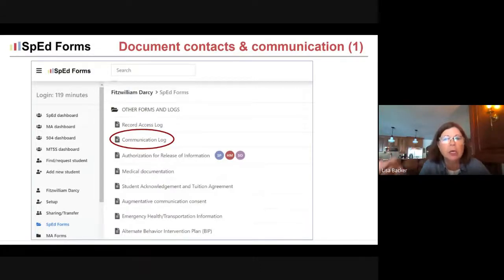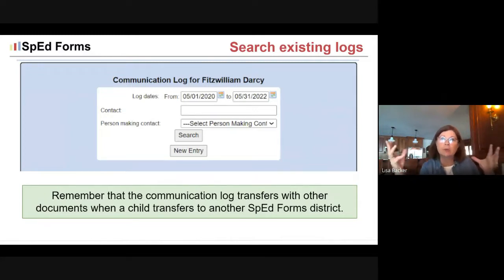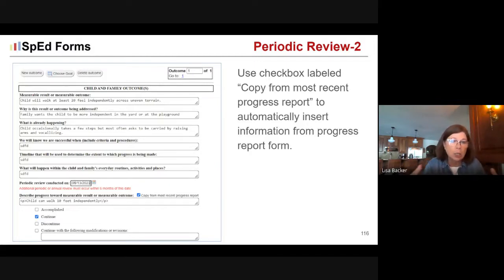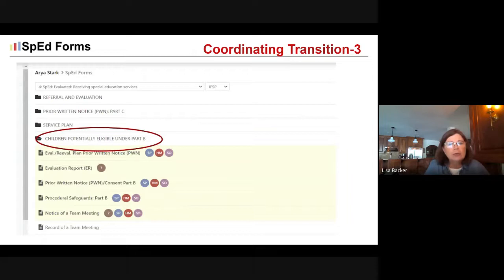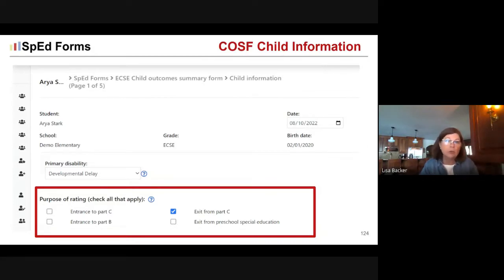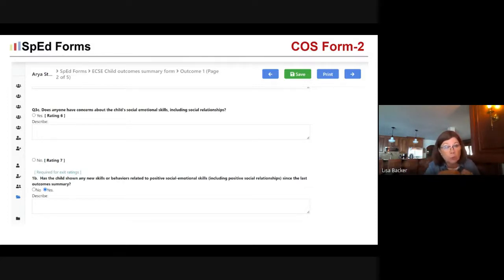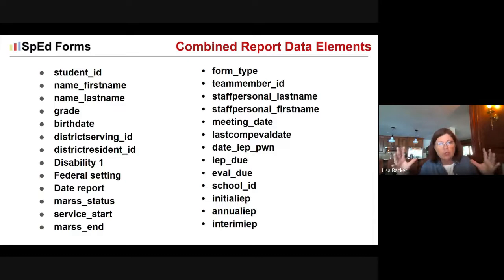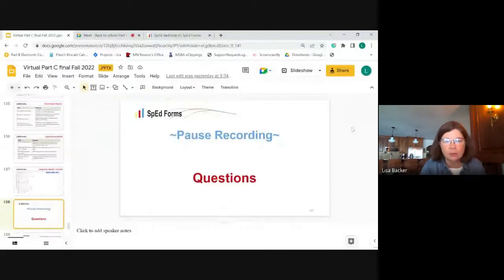Intro to v 2.0 for Early Intervention